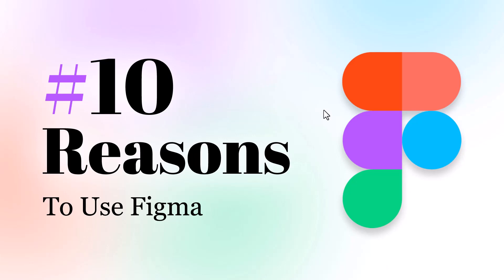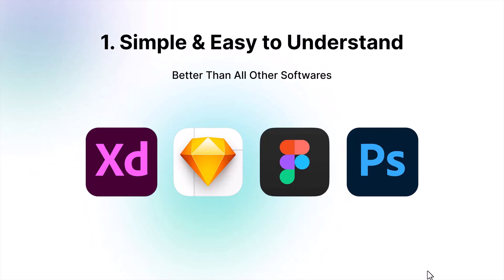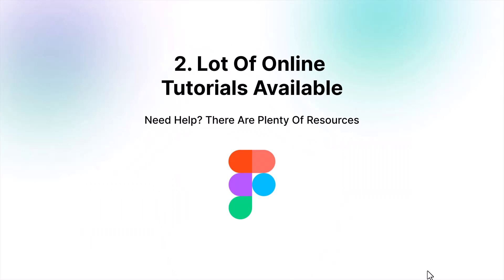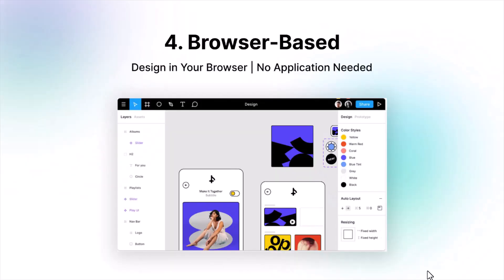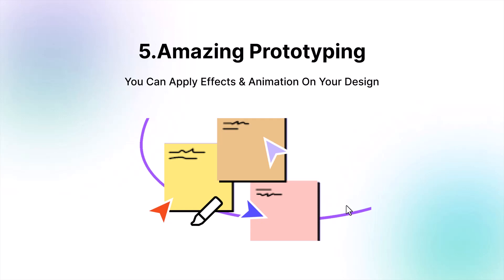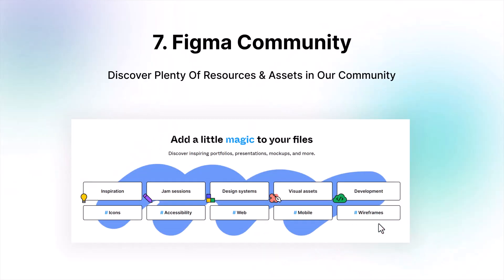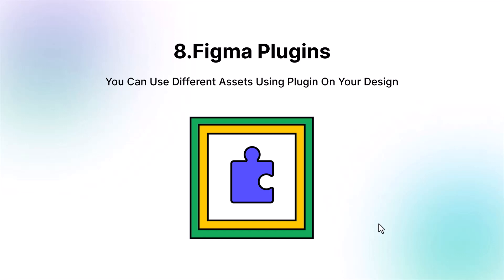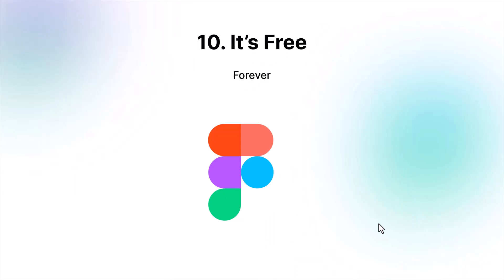10 Reasons to Use Figma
01. Welcome Guys! This is the 1st video on my Figma Playlist. In this video, you will know about the TOP 10 Reasons to Use Figma.